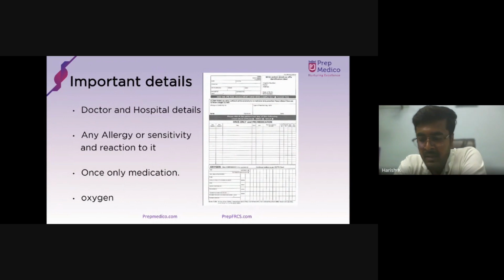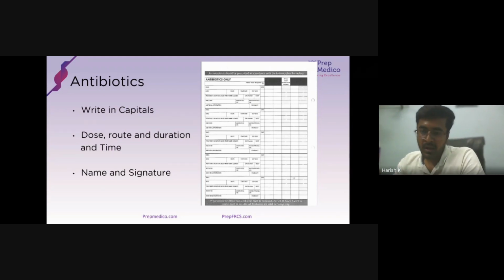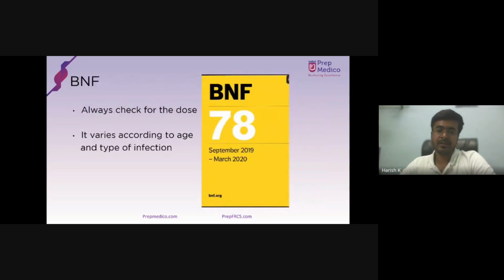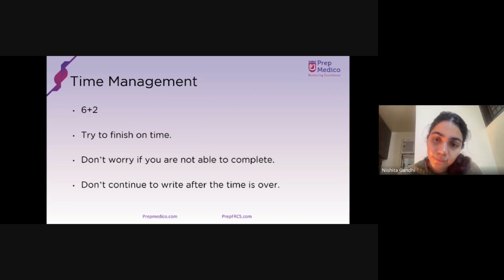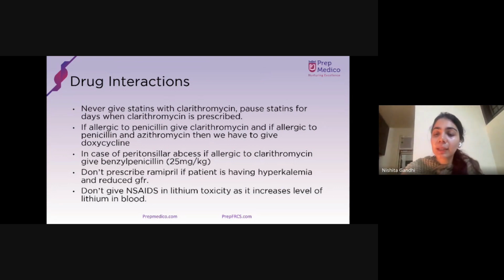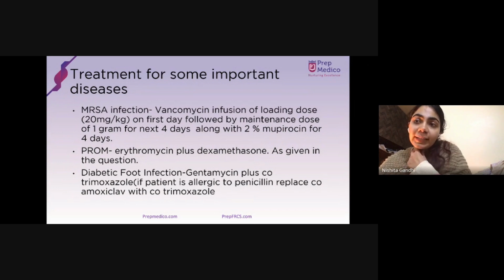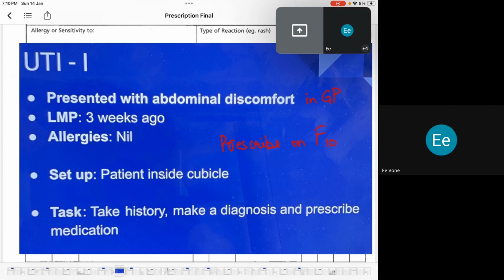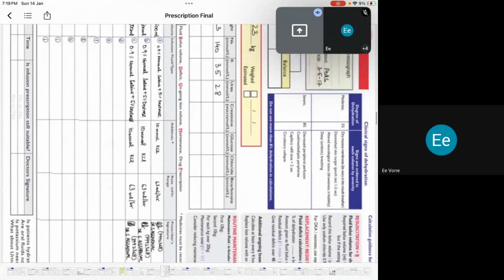PLAB/UKMLA Webinar Series: Medical career and prospects in the UK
PrepMedico is an advanced E-learning platform by doctors for doctors to help seamlessly progress in their careers through mentorship-led guidance. This November, we have rolled out a webinar series for all PLAB/UKMLA aspirants. Here’s the seventh video of the PLAB/UKMLA webinar series that was held on January 15th, 2024.

To know the webinar schedule and register for upcoming sessions,